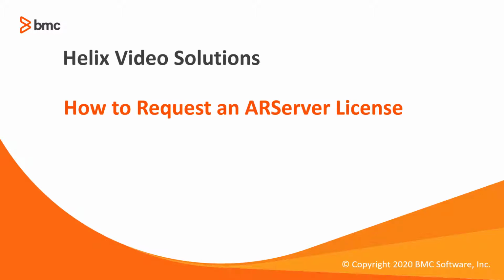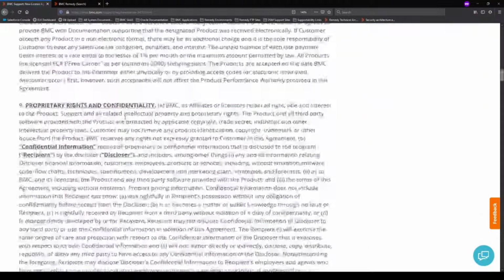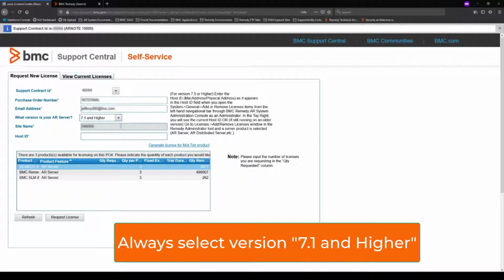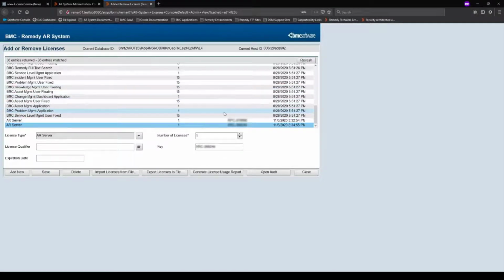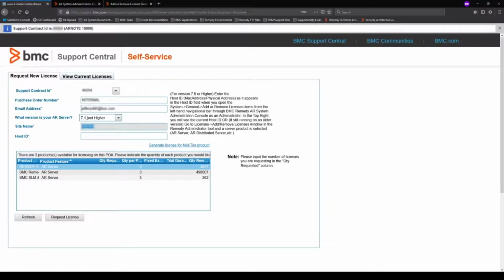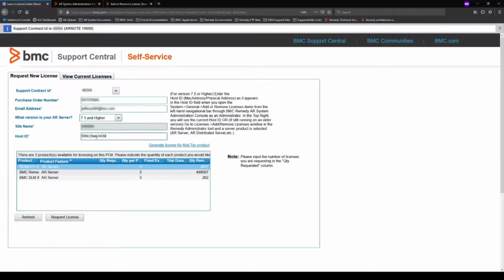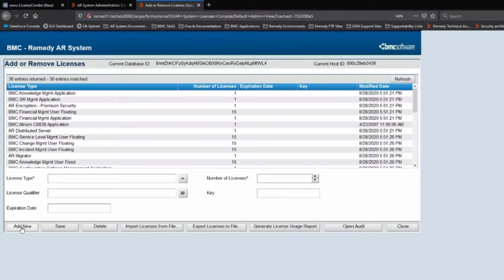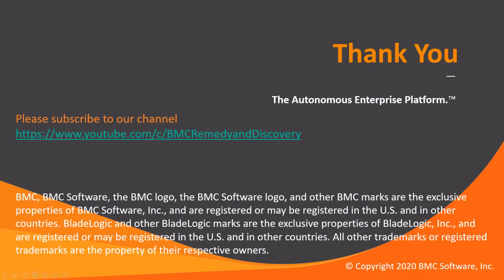BMC Remedy AR System Server: How to Request an AR Server License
This video will show how to request a license key and apply it to an AR Server.